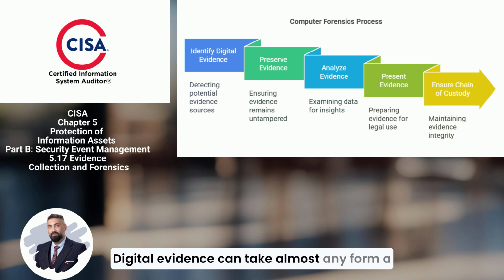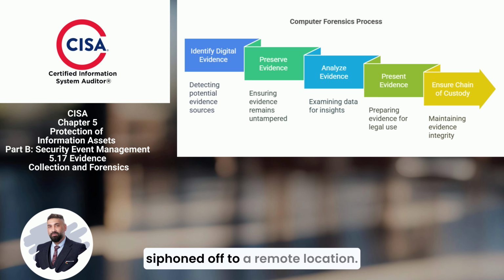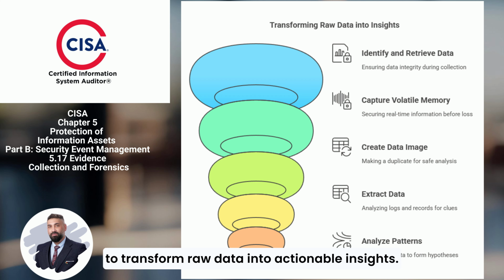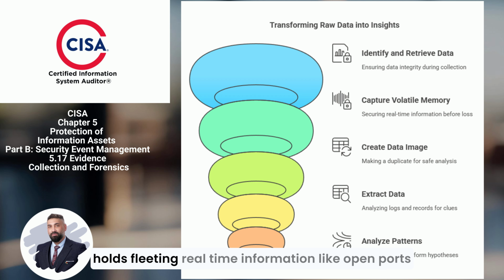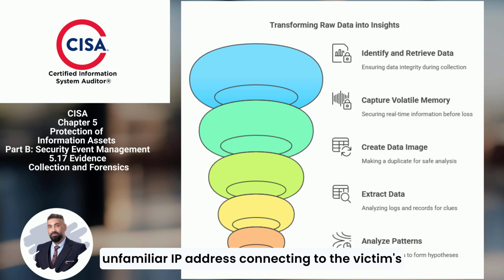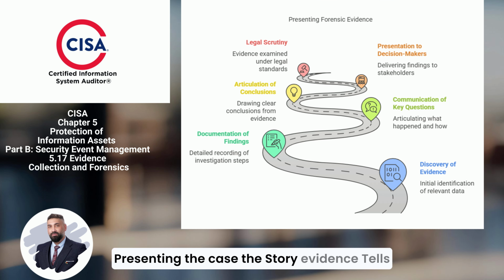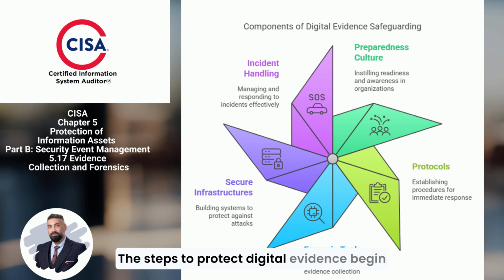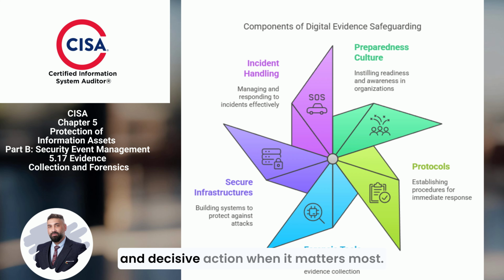CISA 5.17 Evidence Collection and Forensics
SEO Description:

Dive into the essential topic of "CISA 5.17 Evidence Collection and Forensics" with this detailed video. Whether you're preparing for the CISA Exam or looking to deepen your knowledge of evidence collection and forensic practices, this video will guide you through the critical principles, techniques, and best practices required for success. Learn how to identify key components of forensic processes, properly manage digital evidence, and maintain compliance within the professional auditing scope. Perfect for both beginners and advanced learners, this video offers practical insights to enhance your expertise in IT auditing and forensic investigations.